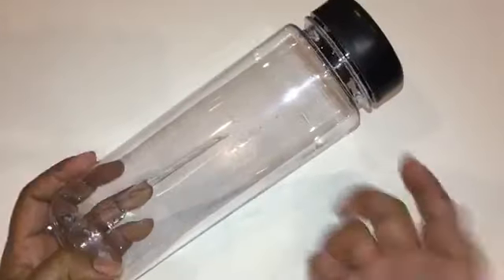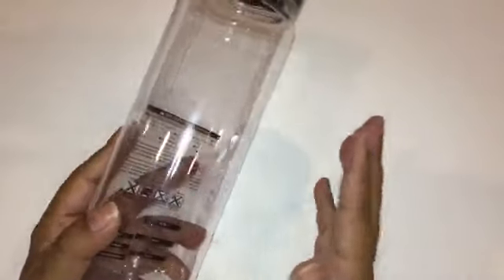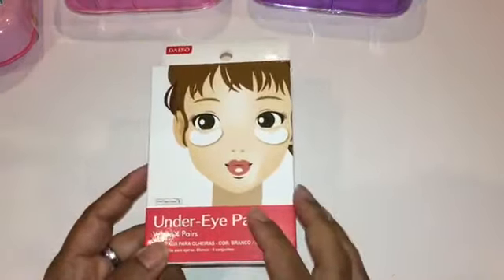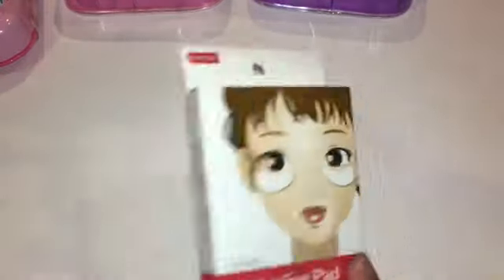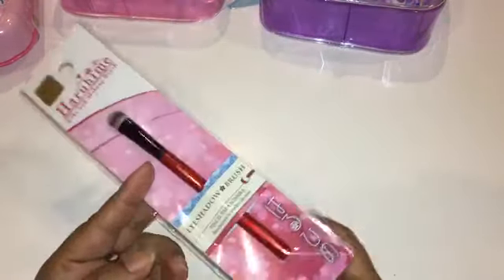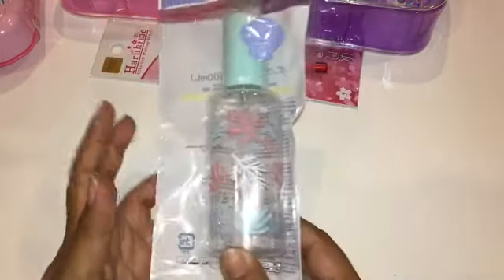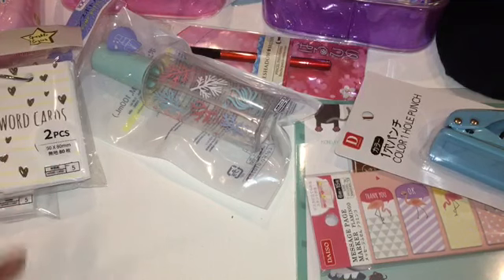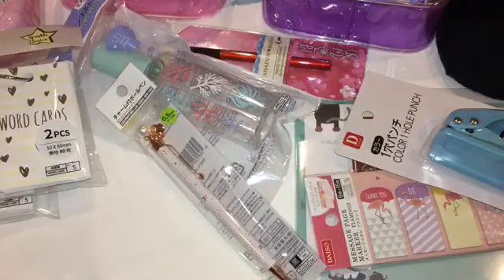Daiso Haul October 2019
Daiso Haul for October 2019 this is two hauls in one. I went to the same Daiso store twice once in September and the other in October. I found a few new things as well as old things that I have purchased before.